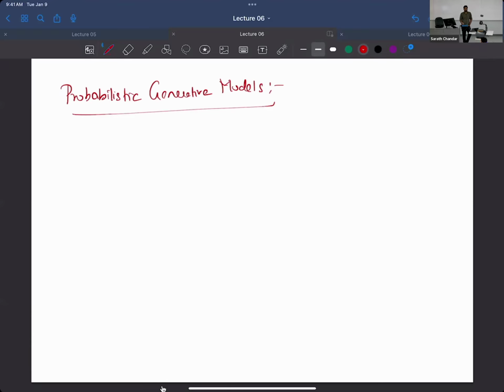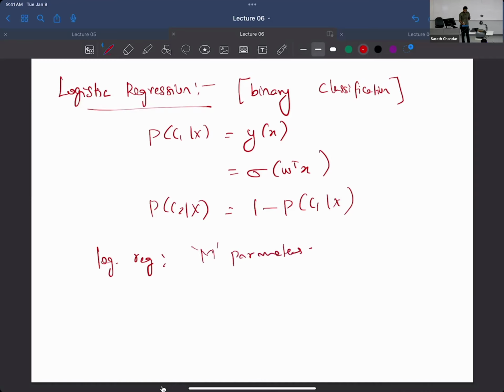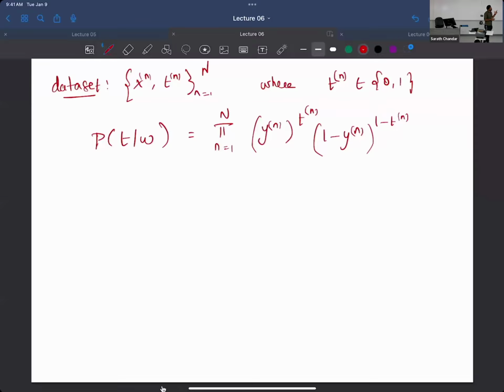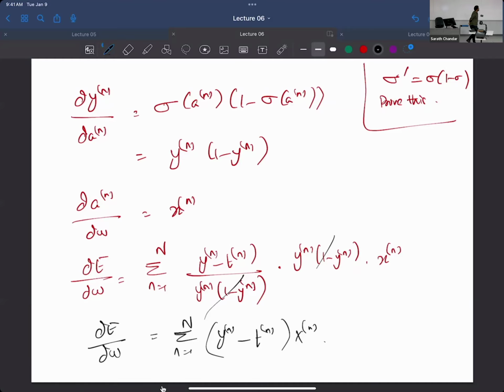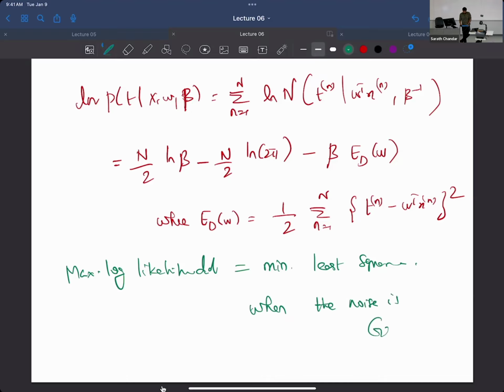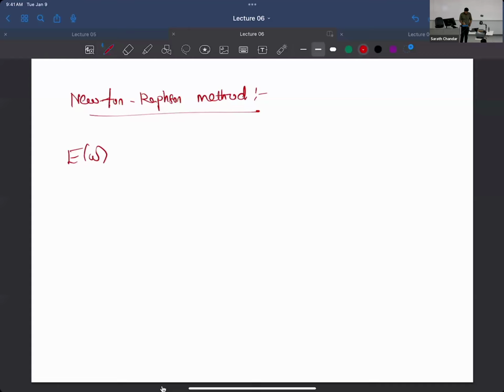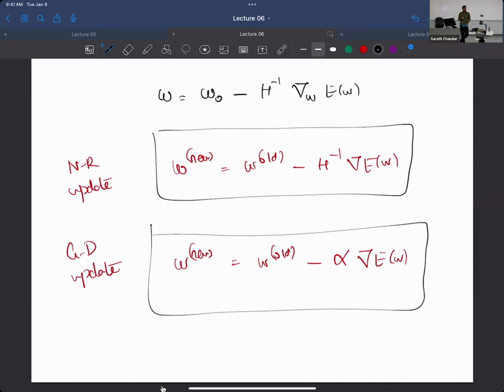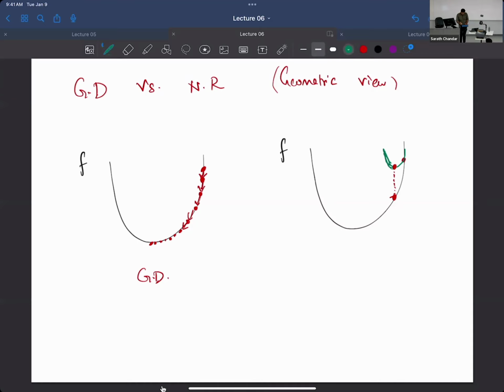[Fall 2025] Machine Learning - Lecture 6B